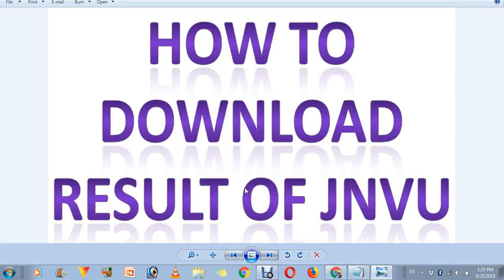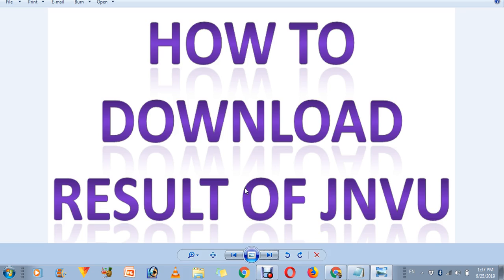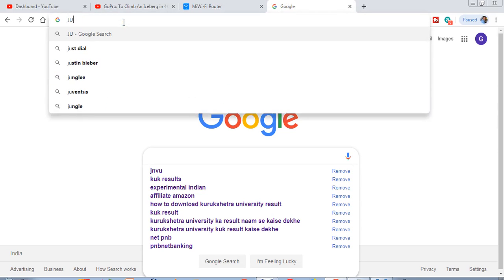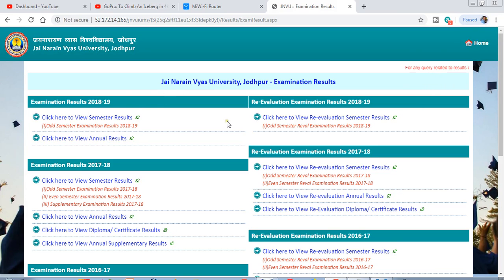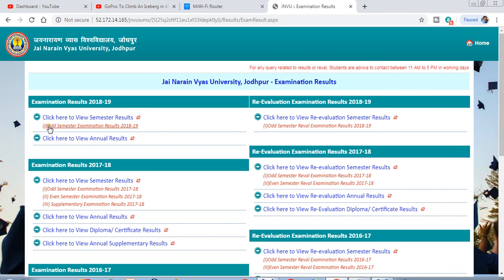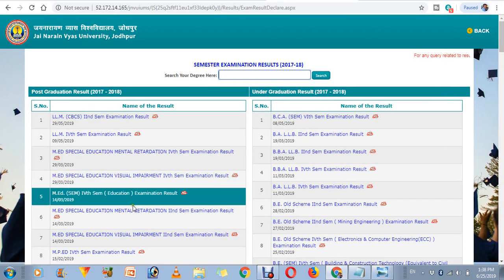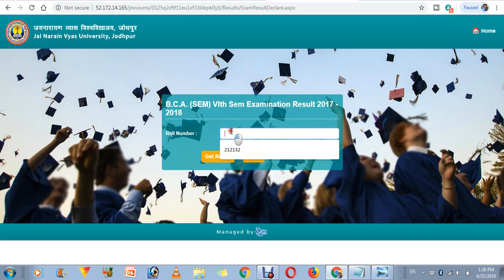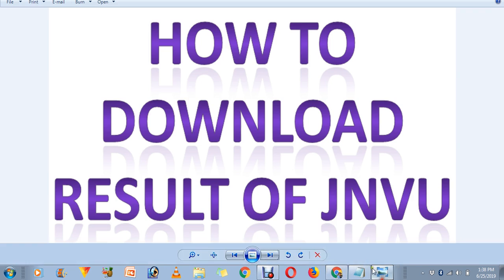How to download result of jnvu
Our official website of this youtube channel is which is known as how to ans - Don't worry about how to do...

you may be connected with us at google plus also

Learn every type of how to question with tutorial provided by how to ans official

Learn about the Internet,Technology, Lifestyle, Fashion, Cooking, Education, Earning, Website, Presonalty etc. in English and Hindi With 'How to ans' Internet,Technology, Lifestyle, Fashion, Cooking, Education, Earning, Website, Presonalty tutorials in Hindi and English. Learn with 'How to ans Videos in Hindi/Urdu and English. A great plateform of learning very eaisy...

Learn these all topic in your own language very usful and easy vidio and texted articles..

Watch our most popular videos of English Language

watch our most popular videos of Hindi Language

With How to ans youtube channel and howtoans website's aims to Let you know the Basic Internet concepts,Internet,Technology, Lifestyle, Fashion, Cooking, Education, Earning, Website, Presonalty also with video tutorial In Hindi, English and Urdu speaking people around the world. We will Let you know every information with video and text articles you may ask us your question also and give answer also
now keep learning on the following topics at youtube channel of how to ans and on our official website of it our topics are like that Internet,Technology, Lifestyle, Fashion, Cooking, Education, Earning, Website, Presonalty and much more are included in that.
SO be with How to ans and keep learning and Don't worry about how to do!